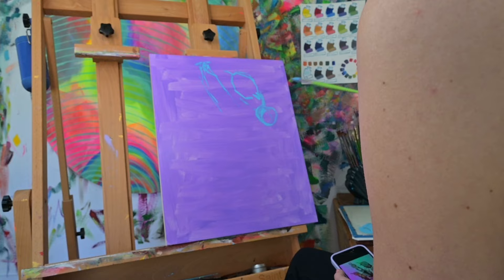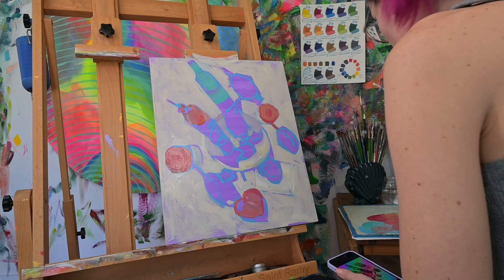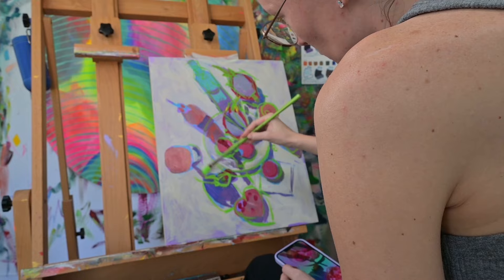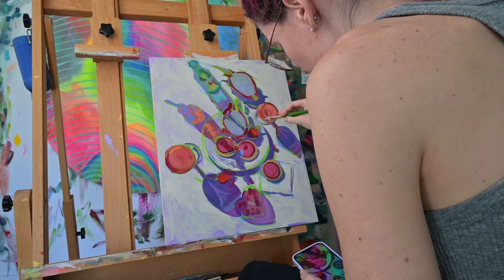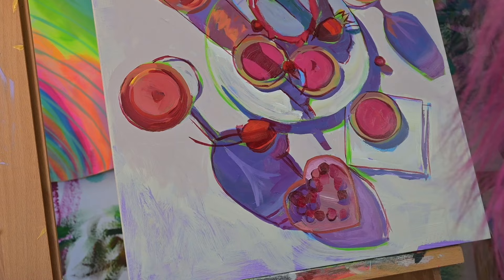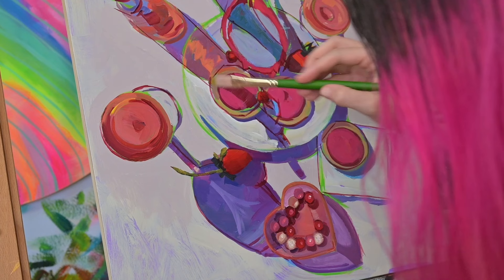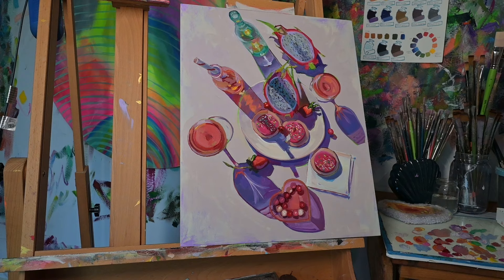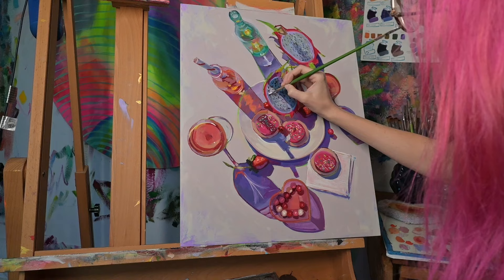Painting A Colorful Still Life Step By Step 💝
I found an old reference photo of mine from 2018 and I decided to paint it while explaining my still life process and philosophy 😊

My upcoming book, Modern Still Life: From Fruit Bowls to Disco Balls, is available for pre-order

The book is out June 18.